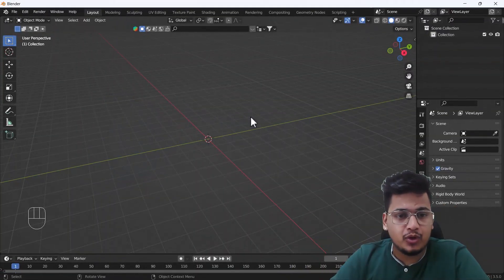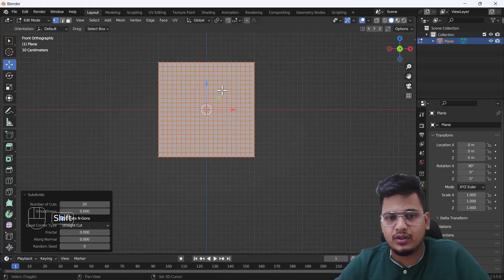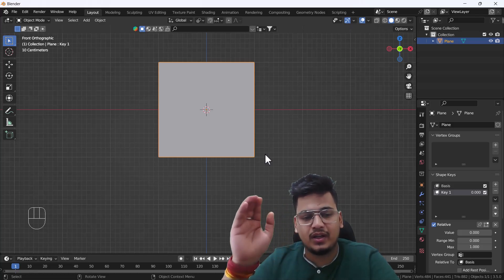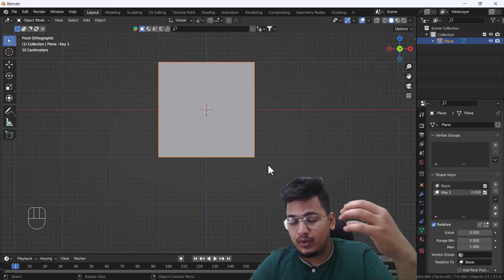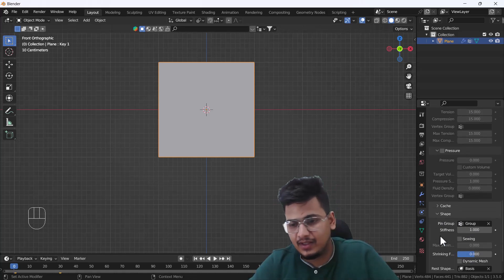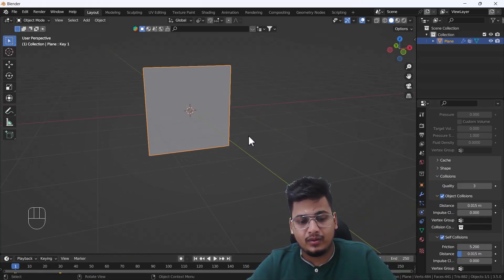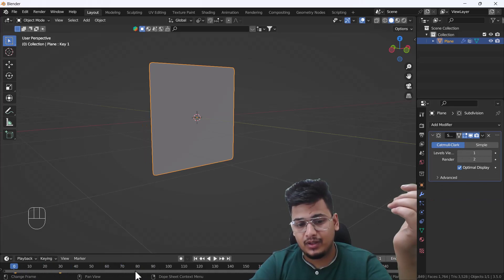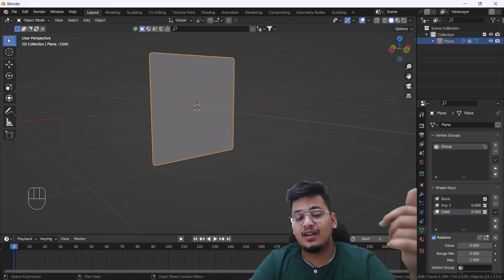Create Curtain Cloth Using Blender Shape keys || Deepak Graphics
Hello, guys, I hope you are doing well in this video, I'm going to show you how you can create curtain cloth using Blender and I hope you will like this tutorial if you like the video make sure to hit the subscribe button and hit the bell icon too.